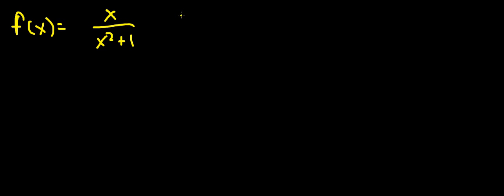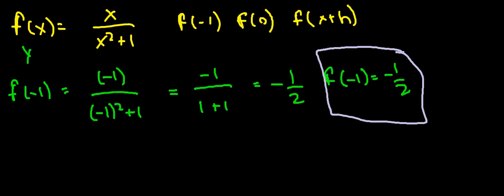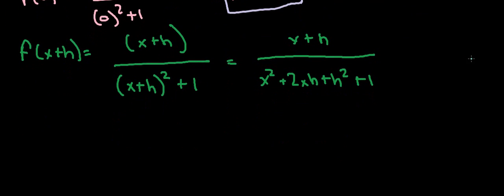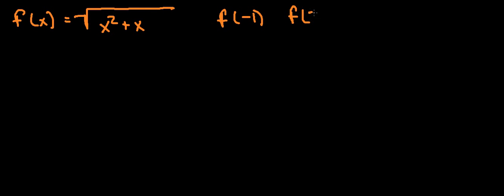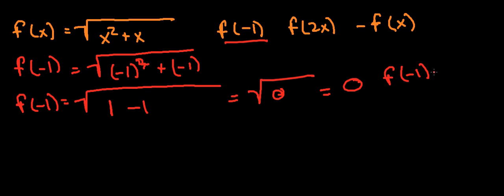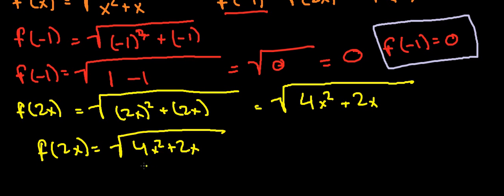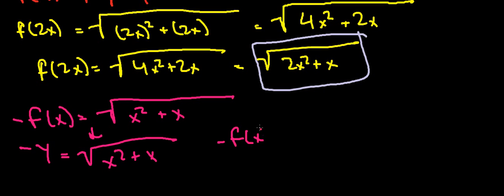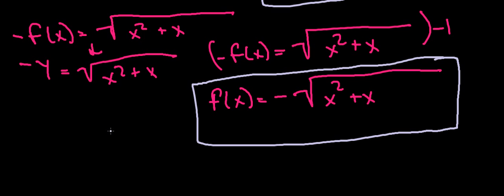Function Notation Problems